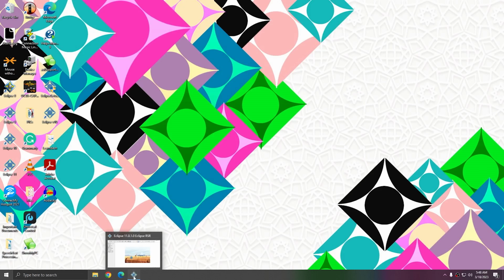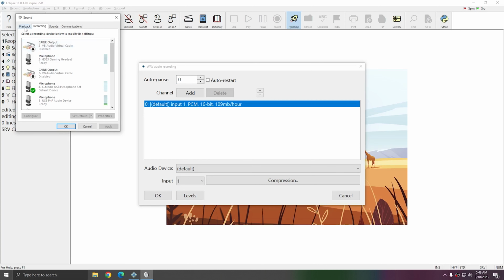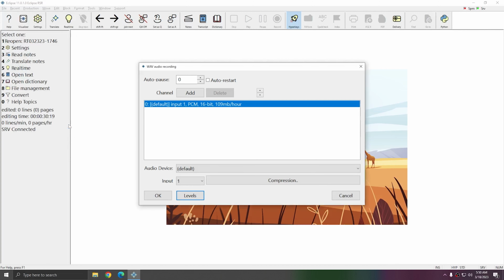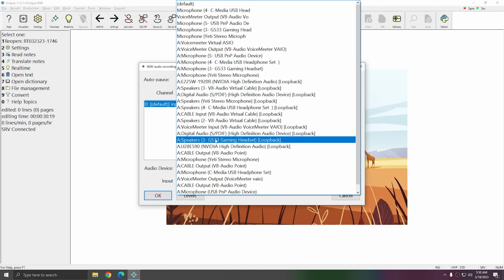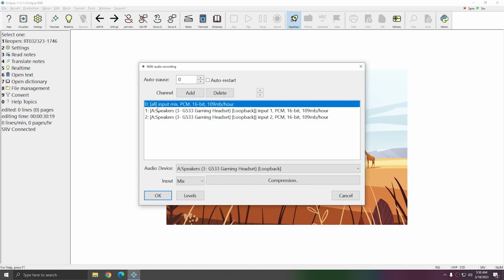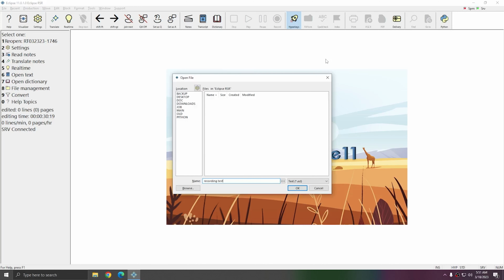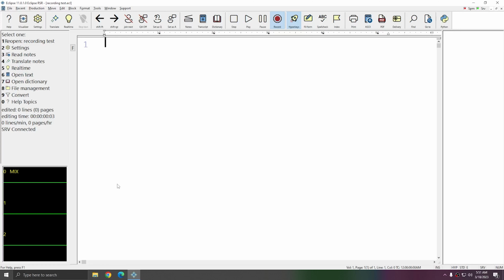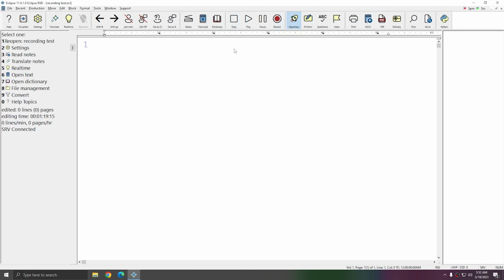New in Eclipse 11: Windows Audio Capture Using Loopback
Learn how to make Eclipse record what your computer plays back automatically and with no extra software to configure.